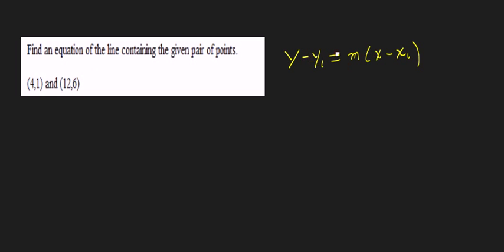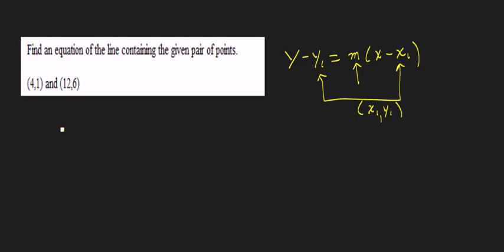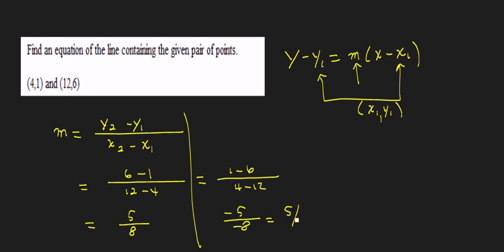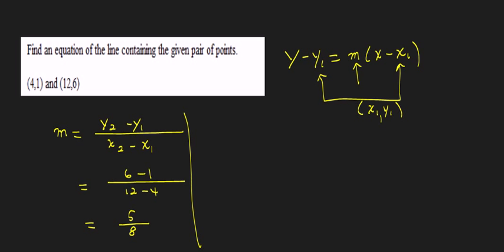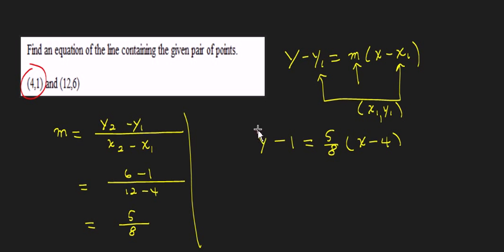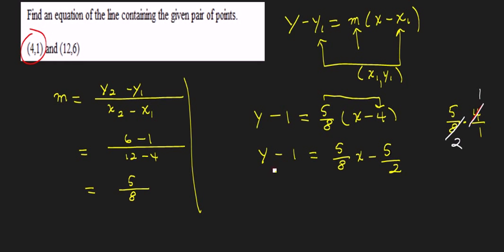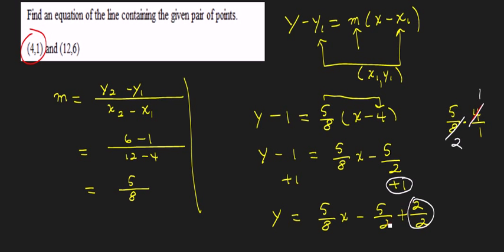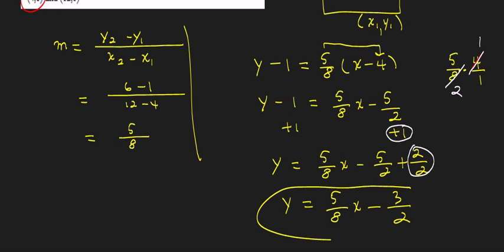Find equation of line given two points